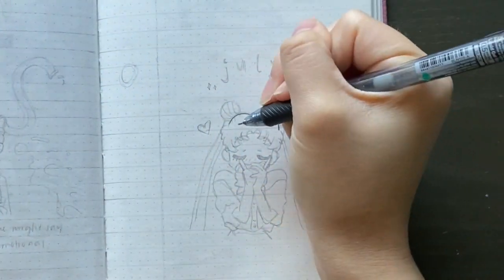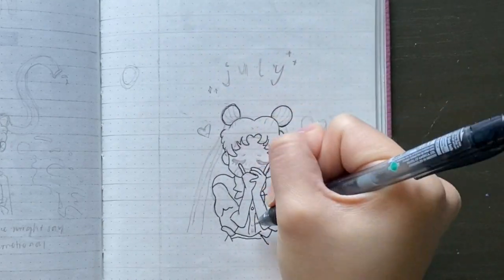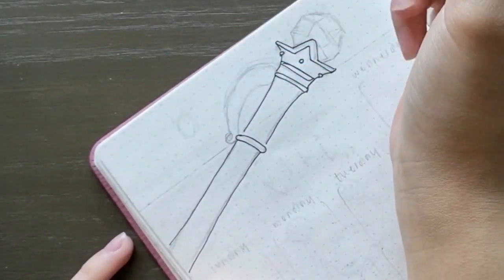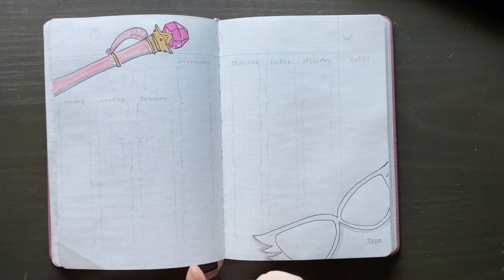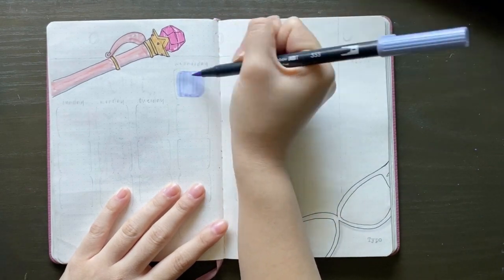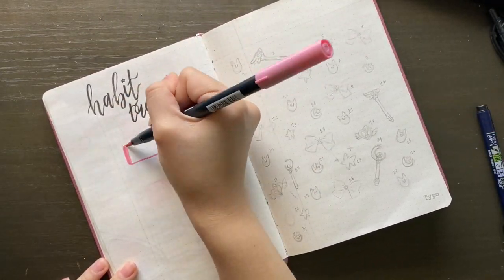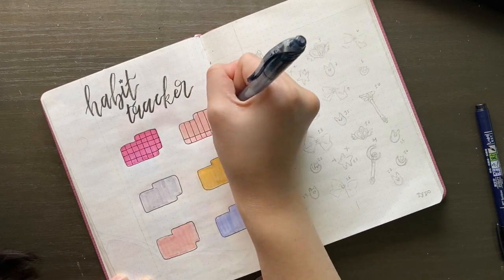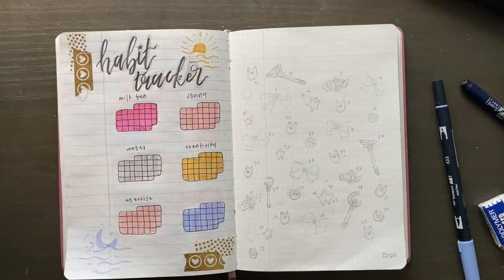*mid* july 2020 plan w me ~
hiii friends sarah here!! I decided to try something outside of my comfort zone this month and filmed a plan with me! I know I know, I am a little bit late, and I don’t really have a good excuse as to why a juLY plan with me is being posted when juLY is pretty much halfway over… but nonetheless! I hope y’all enjoy it :-D

♪ music ♪:
Mitparadise - She Doesn’t Know Me. - Halberd